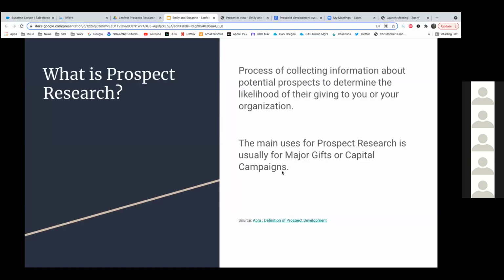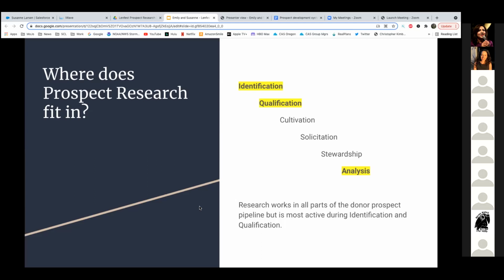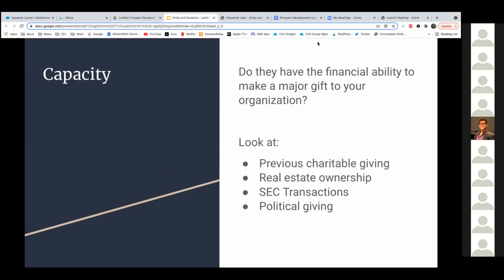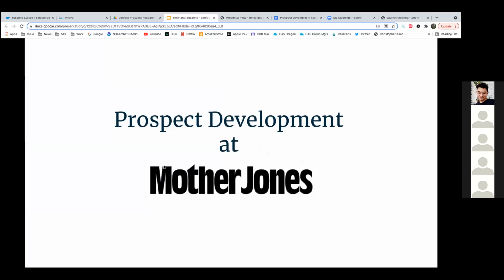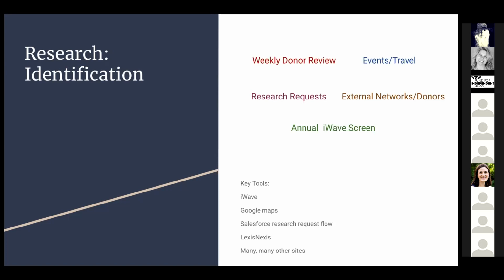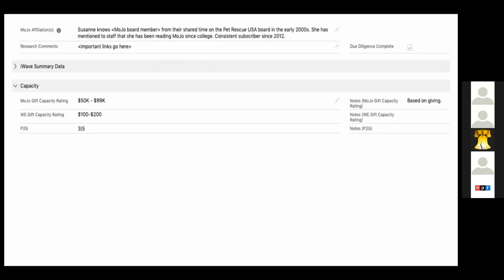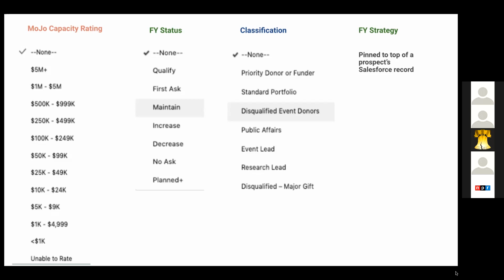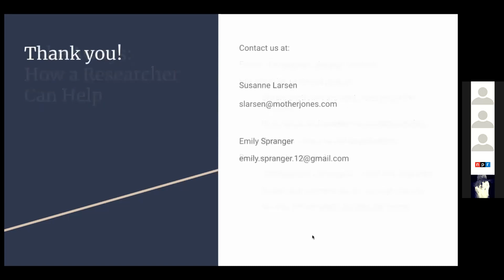News Philanthropy Summit 2021: Prospect development systems for newsrooms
Mother Jones' Susanne Larsen and INN's Emily Spranger share their experiences about how to be a proactive prospect researcher at a non-profit news shop. There are not many news orgs with a prospect researcher on staff, so this session will show the value someone with this expertise can bring to a fundraising team. They will also cover the basics of how to build a prospect management system for major gifts.